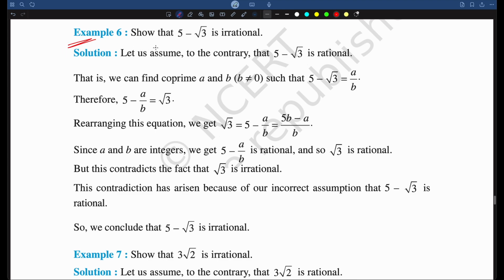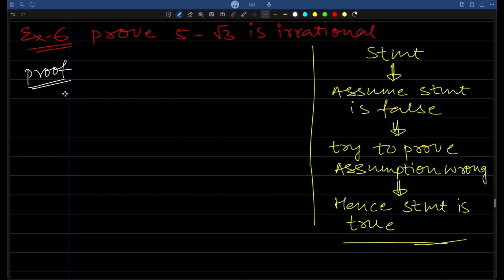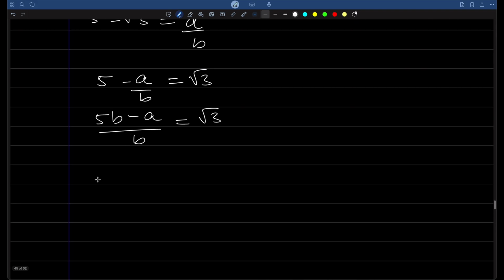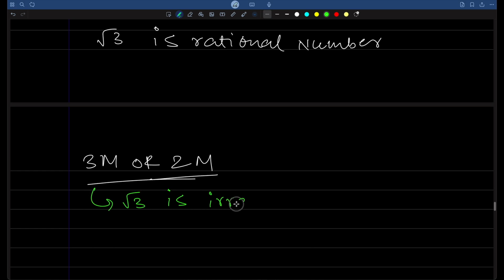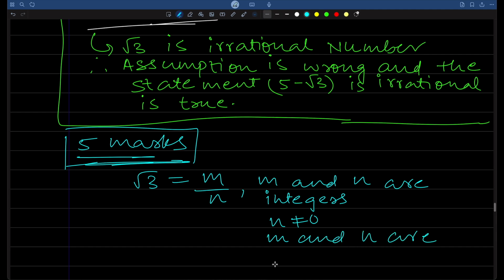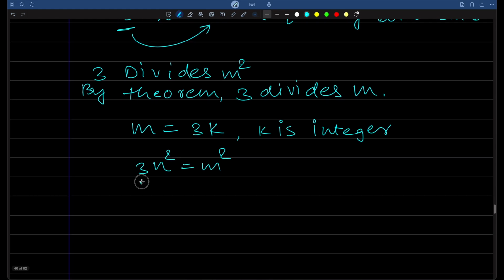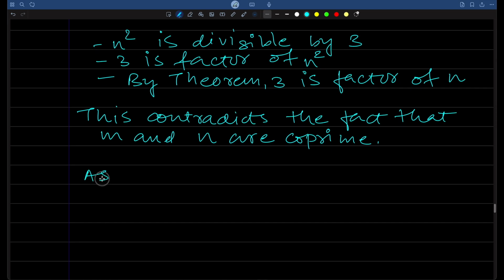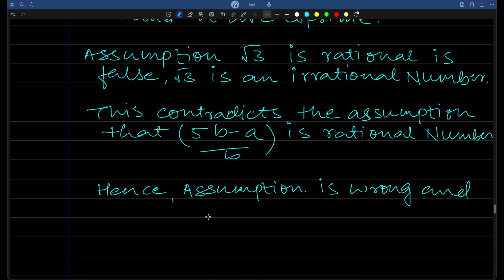Example 6 ( 5 minus Root 3 irrational ) | Standard 10 | lecture 10 | chapter 01 | Real numbers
Topics covered
--    Example 6 ( 5 minus Root 3 irrational )